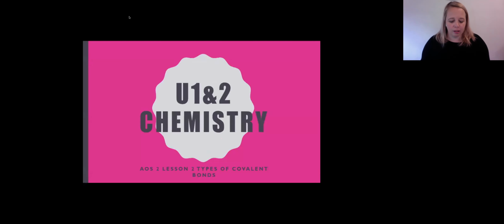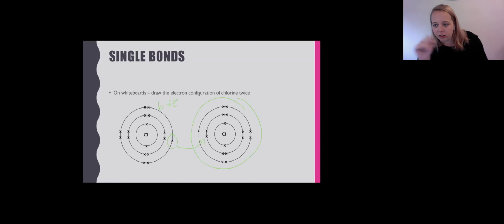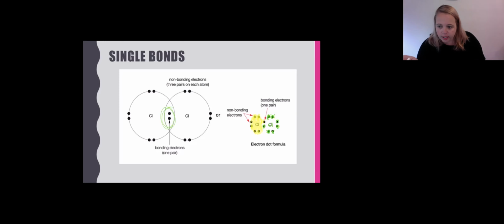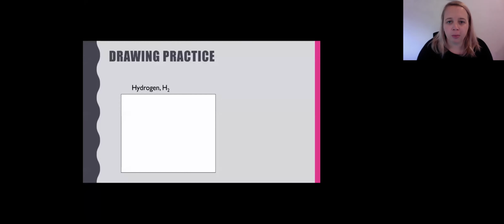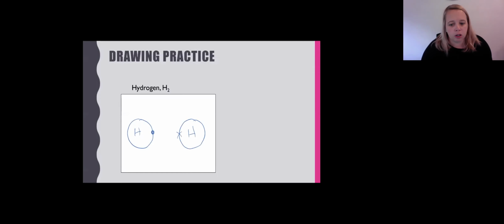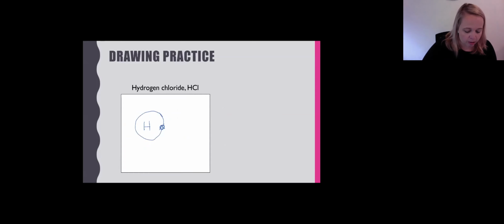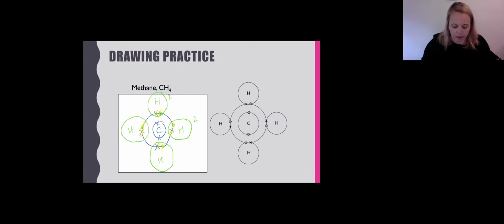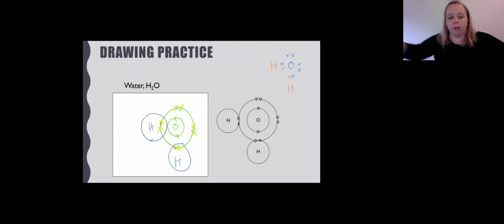Unit 1 AOS 2 Single covalent bonds and drawing